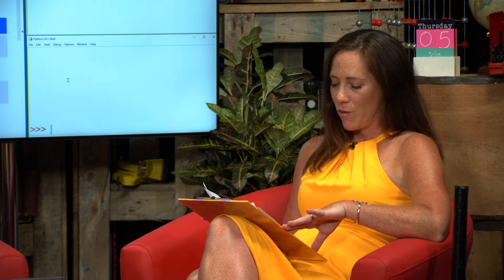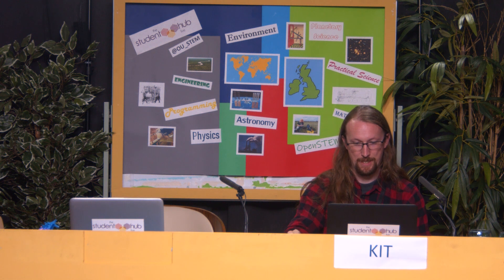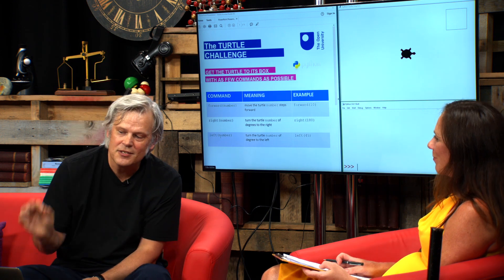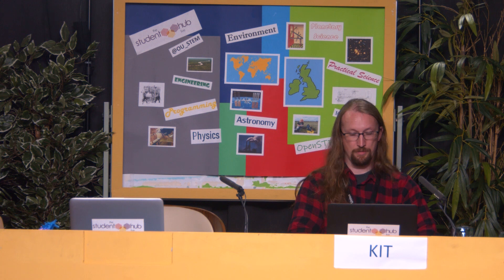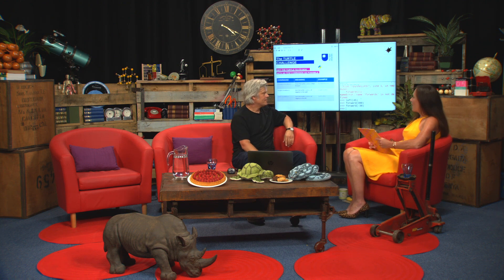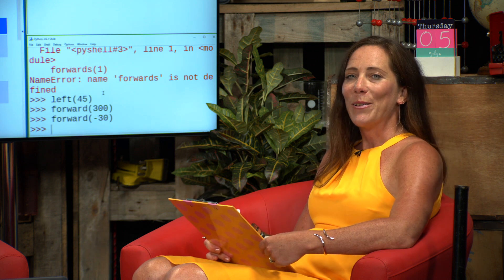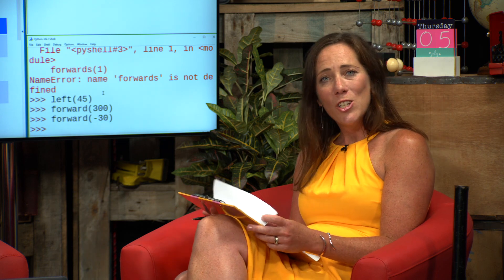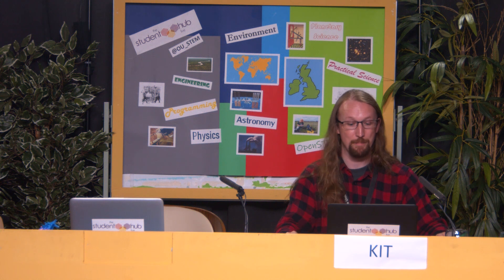STEM Showcase - Computing and Communications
We show how we use the Python programming language in TM112 Introduction to Computing and IT 2 for learning to problem solve: from starting with a problem in English, decomposing it into simpler parts, finding the right algorithms and implementing these.

Labcasts allow us to broadcast practical science and technology sessions from the OU’s lab facilities to students at home. We can demonstrate large, expensive or dangerous equipment that you might not otherwise get a chance to see. The labcasts are live and interactive, so you have a chance to join in with planning and carrying out these practical investigations.

Computing and IT is a very practical subject and, while students can do many things on their own computers, labcasts give us a way of demonstrating bits of hardware they may not otherwise get a chance to see. These can range from our large humanoid robot to the small Raspberry Pi computers we will be using today.

With Jon Rosewell, Kate Bradshaw and Paul Piwek